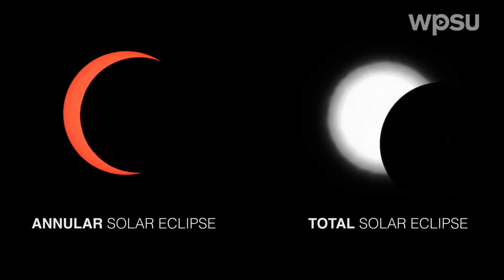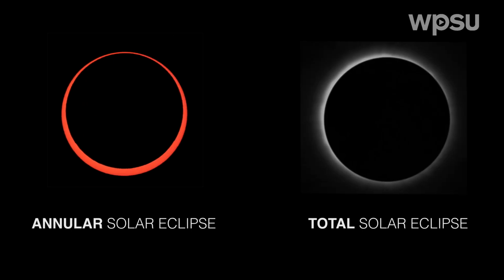Annular Solar Eclipse | Wonders of the Night Sky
On October 14, there will be an annular solar eclipse observable mainly in the western United States, but it will also be partially observable in Pennsylvania. Why is it called an annular solar eclipse, and what makes it different from a total solar eclipse? Find out from Prof. Chris Palma in this episode of Wonders of the Night Sky.

Watch a livestream of the annular solar eclipse on October 14